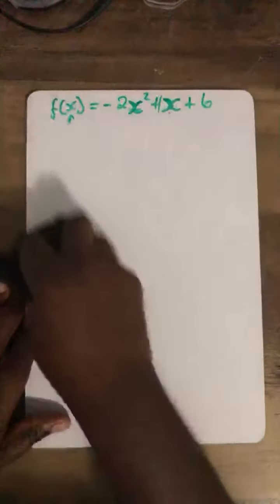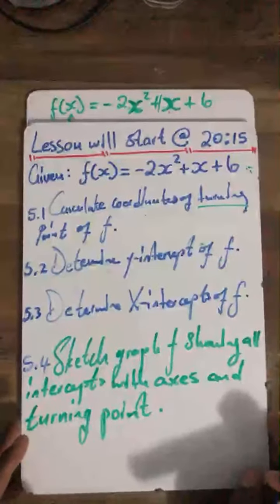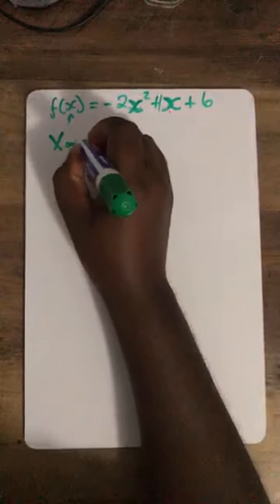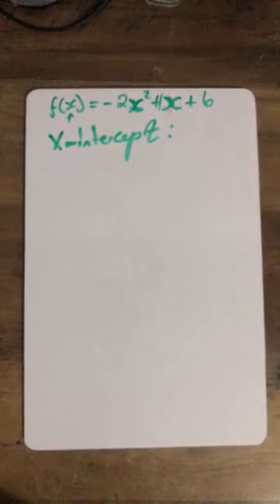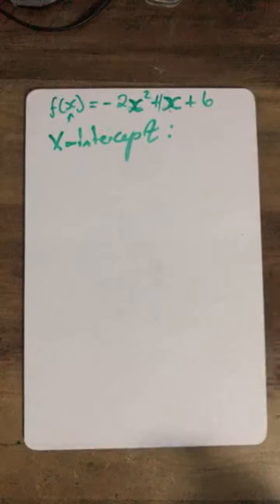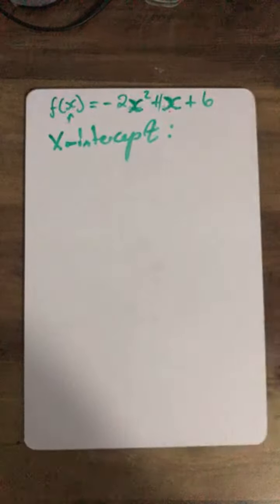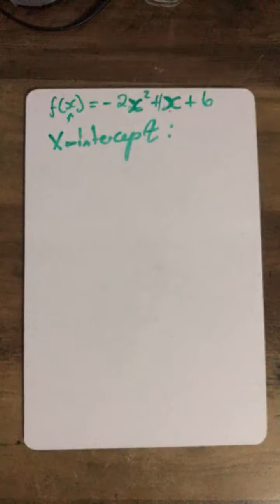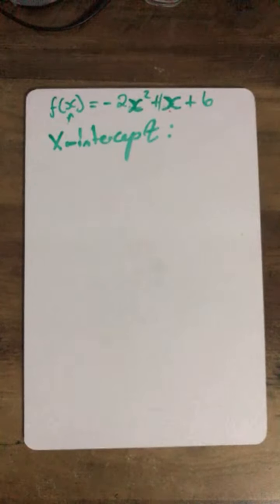Highlight 32:47 – 37:47 from 2024 May Live Lesson 1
Click the link now to join live lesson by best online tutor in SA with distinction in Mathematics, Physical Sciences, Life Sciences +more...